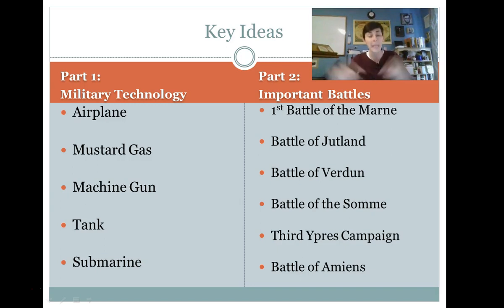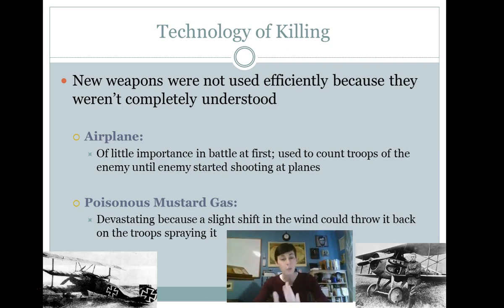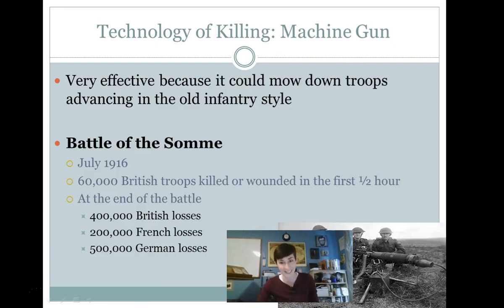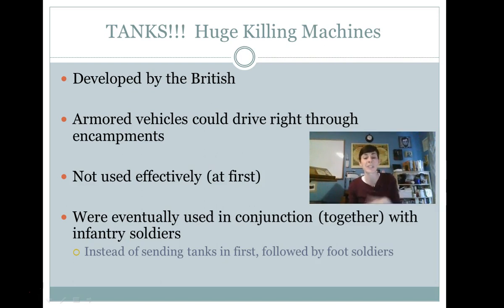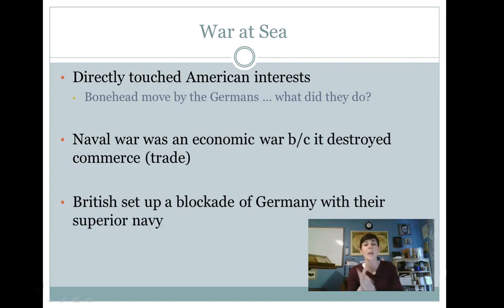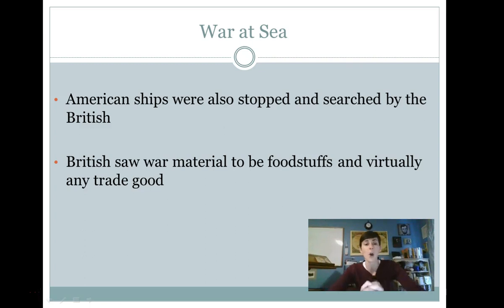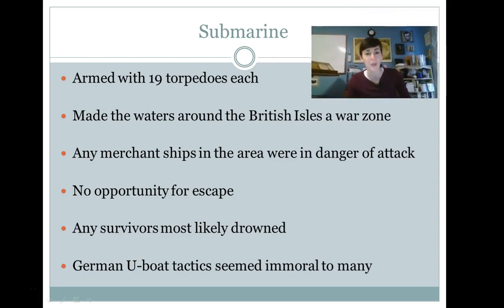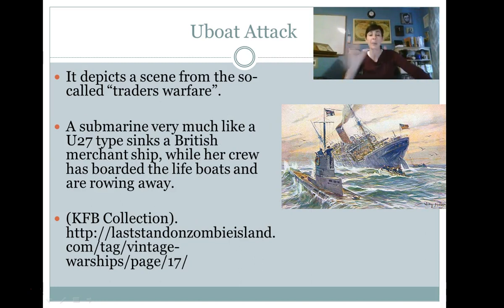WWI Military Technology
This video lesson provides an overview of the military technology developed during World War I.